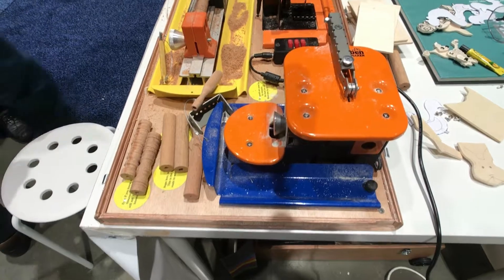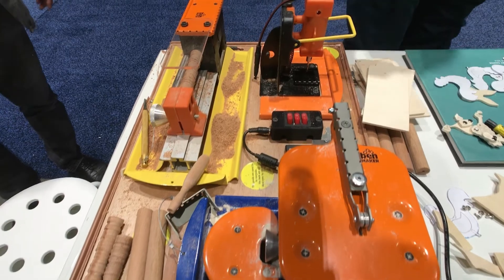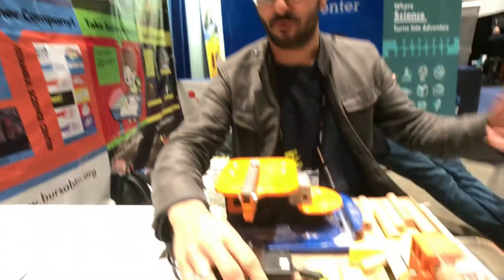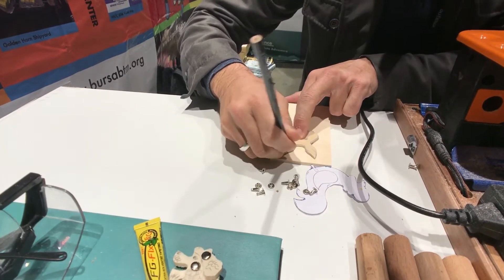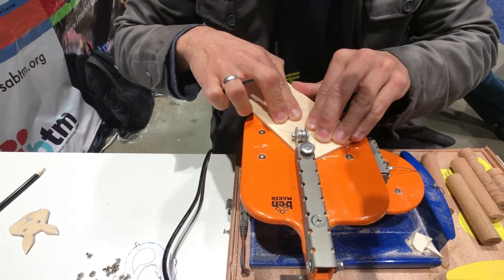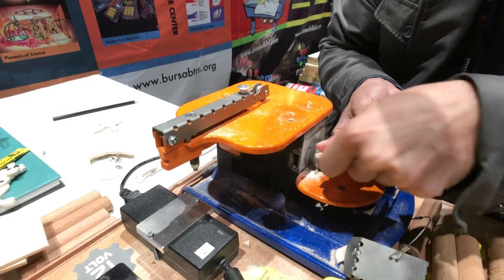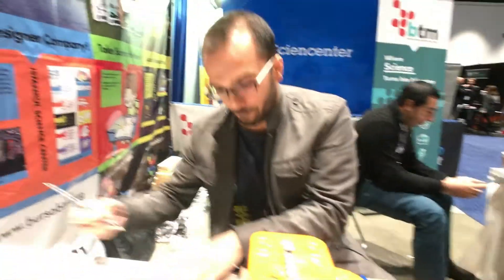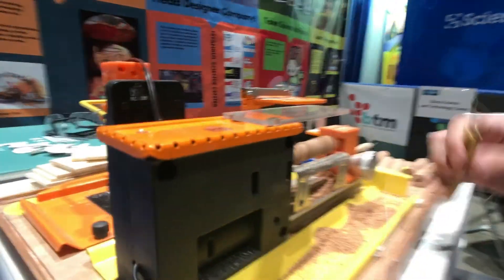A Tiny Wood Shop for Makers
Nazim Enes Altan demonstrates a fully functional tabletop wood shop with lathe, jigsaw and drill.

This video is a part of the Association of Science and Technology Centers’ coverage of ASTC 2017, a once-a-year conference that brings together science centers and vendors from around the world. This year it’s in fabulous San Jose, California.

To learn more about ASTC visit astc.org